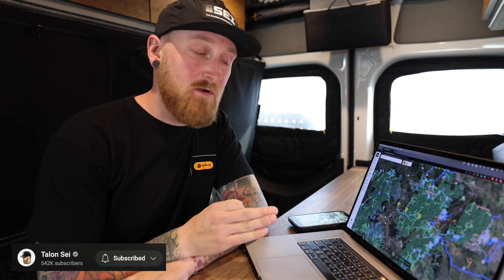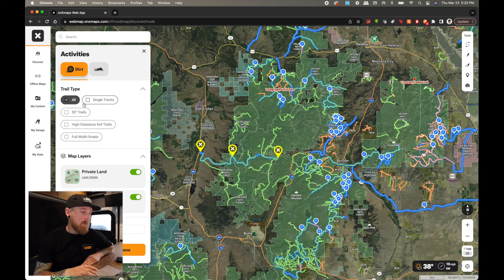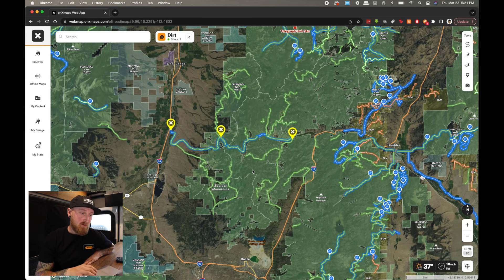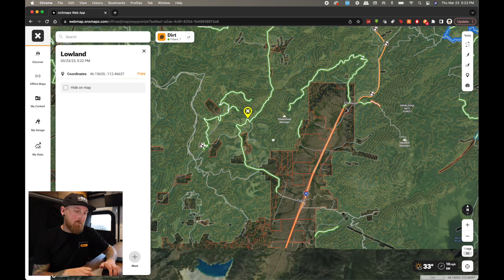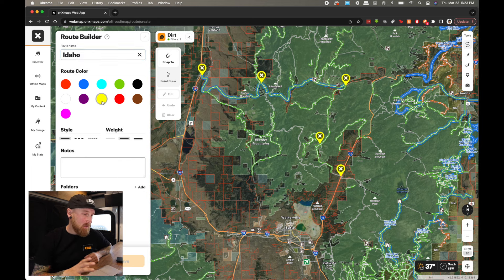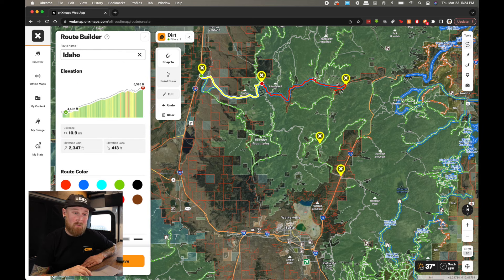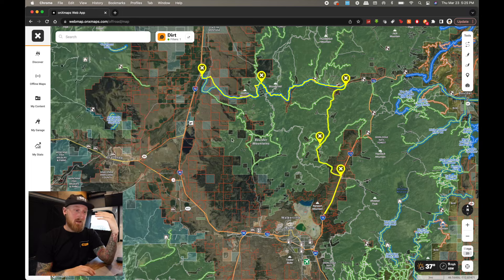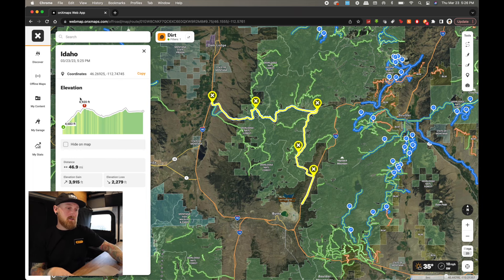Trip Planning In Route Builder With Talon Sei | onX Offroad - How To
Unleash your inner adventurer with onX Offroad's NEW Route Builder. Follow along as Talon Sei guides you through creating, saving, and sharing routes with friends across devices!

New to onX Offroad? With more than 615,000 miles of mapped roads and trails in the Dirt, Waypoint Sharing, Weather Conditions, and 500,000 Recreation Points like campsites, trailheads, swimming holes, breweries, and gas stations - onX Offroad is the perfect way to find your next spot to play.